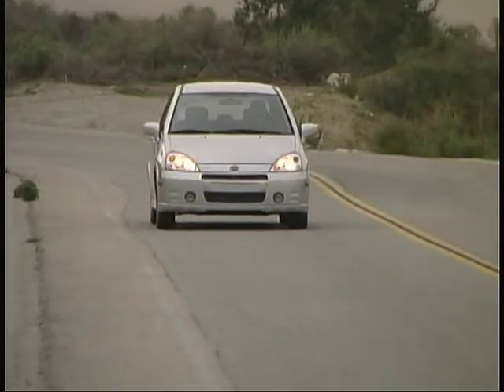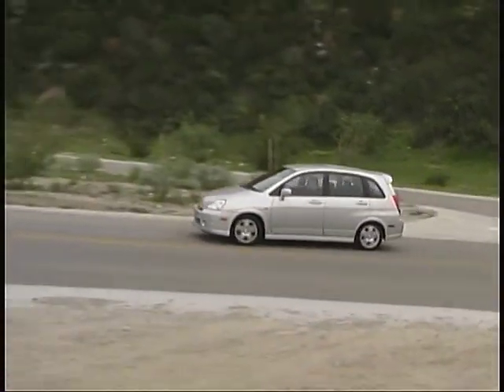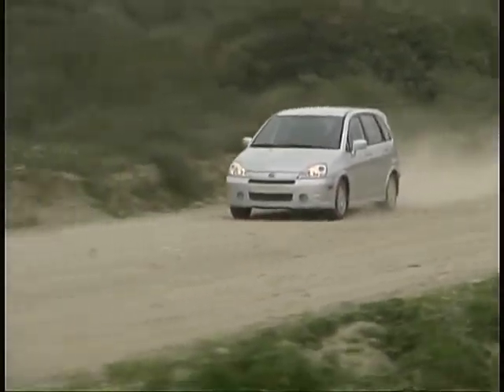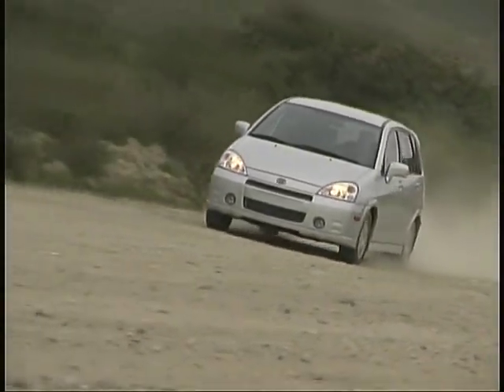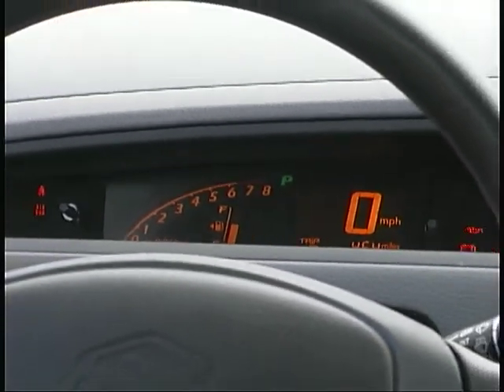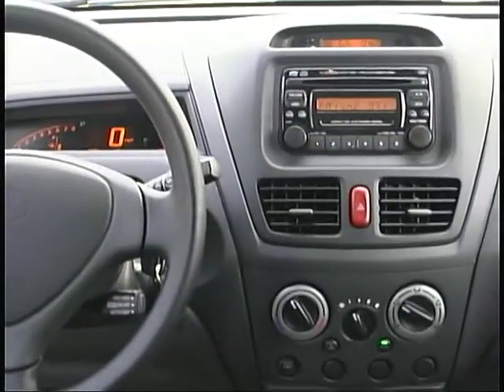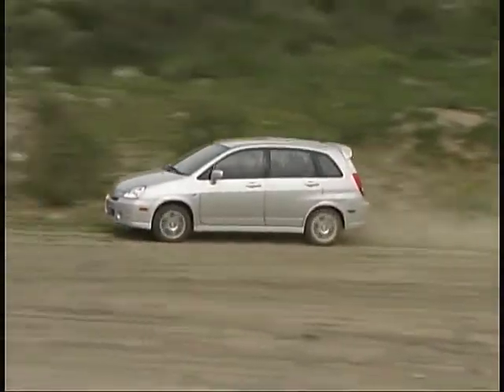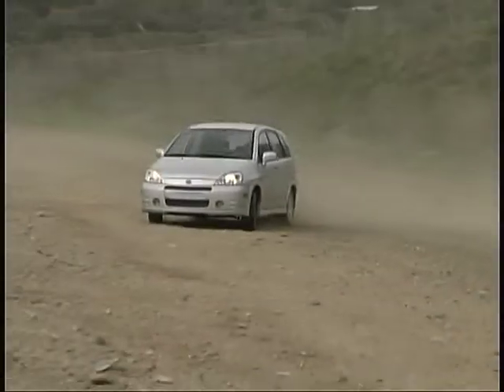2003 Suzuki Aerio Sport Truck Connection Archive road tests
2003 Suzuki Aerio Vehicle road test from archives of Sport Truck Connection Television